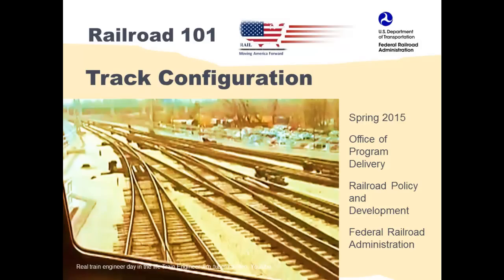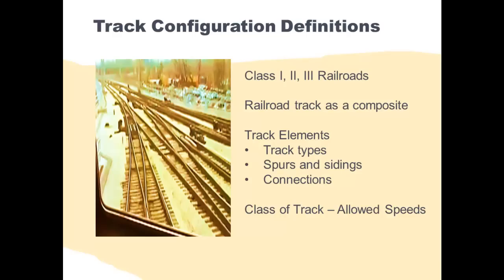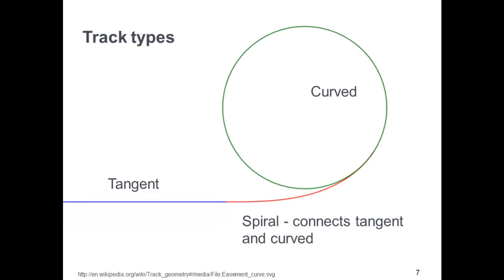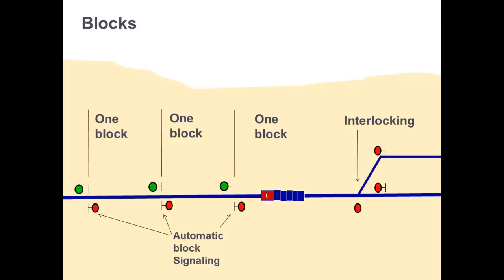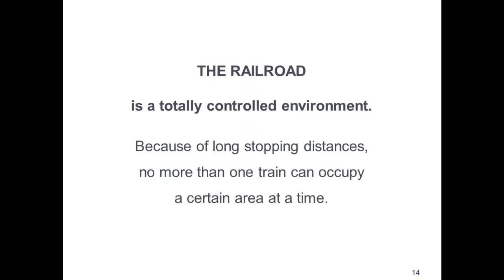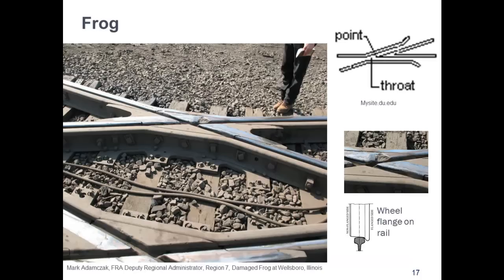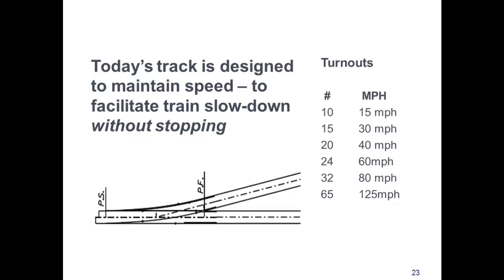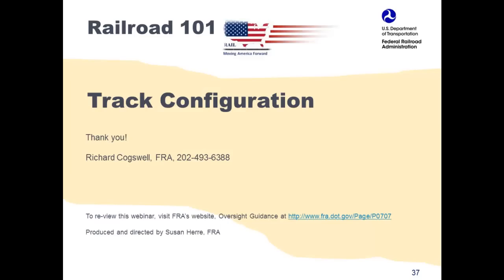Railroad 101: Track Configuration